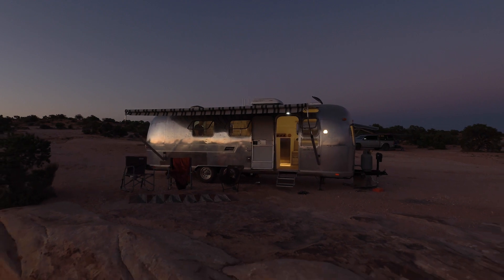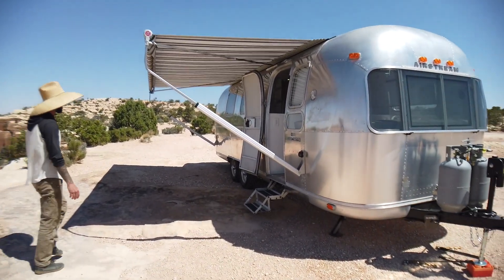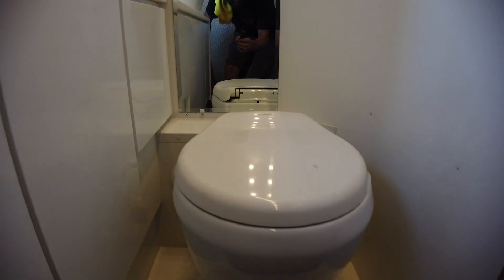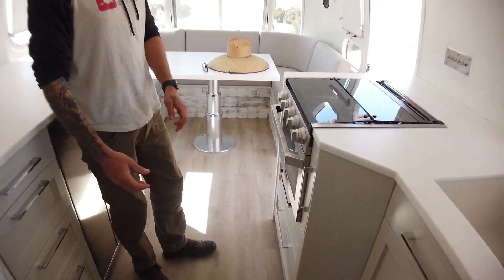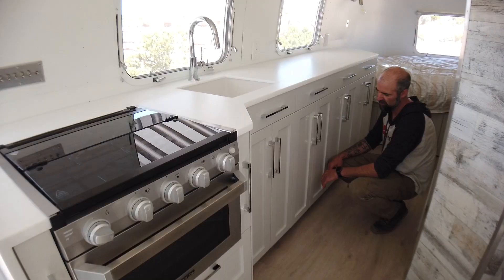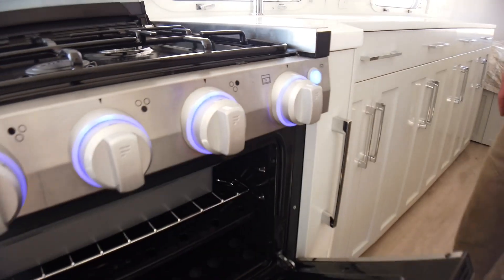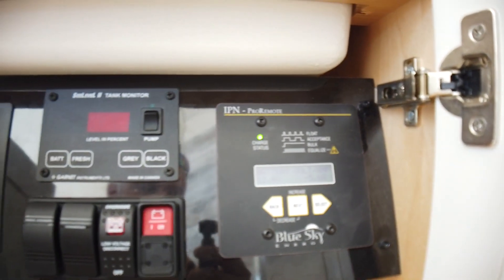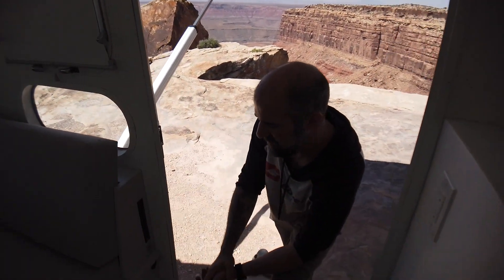Custom 1970s Airstream Overlander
It's what's on the inside that counts here. Brandon and his team put together another standout Aristream restoration. This time we started with a 70s Airstream Overlander and and ended up with a fresh and clean interior.

Reparadise is an award-winning restoration and customization shop in SLC, UT. specializing in all things wheeled, from Vintage Airstream to modern Sprinter Vans.